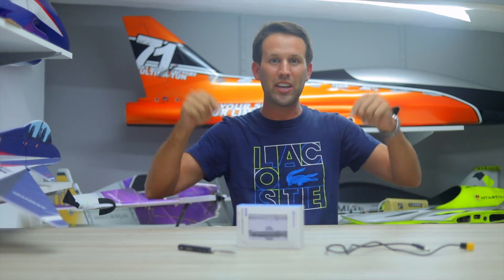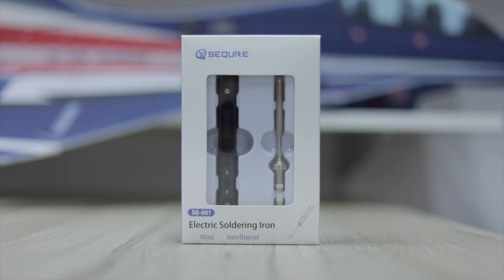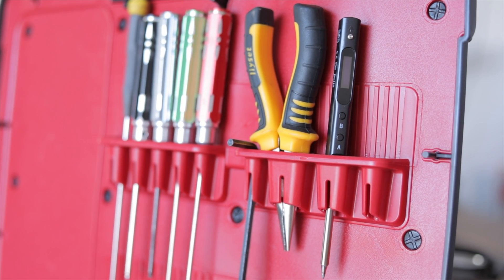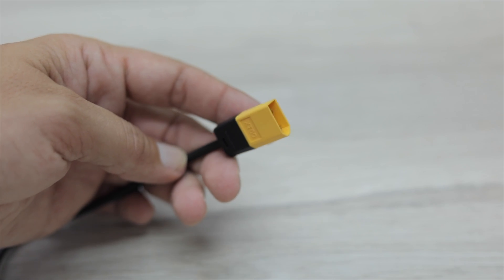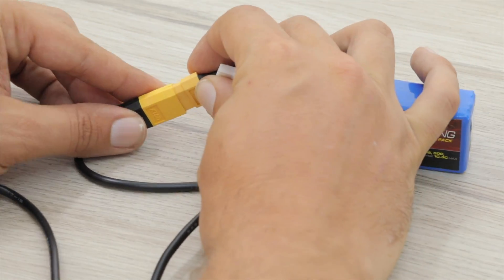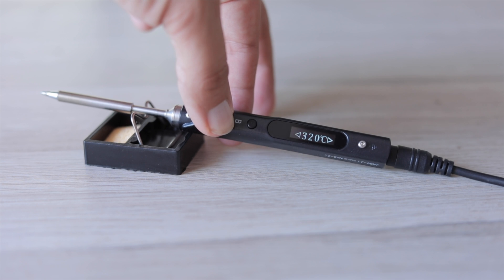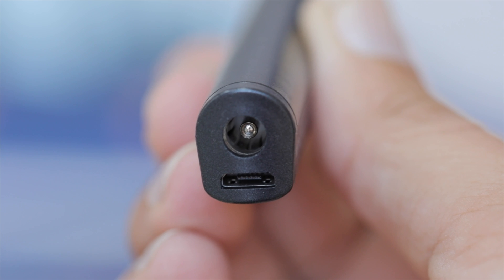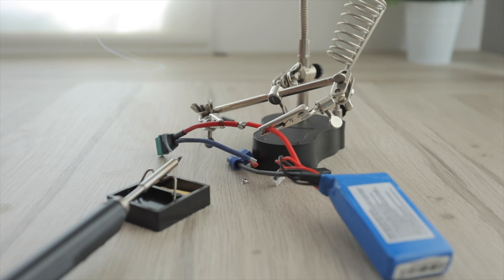3-6S Lipo Powered Mini Soldering Iron. Cool Tech Ep10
Martin Pickering